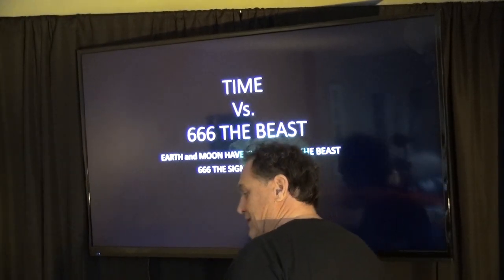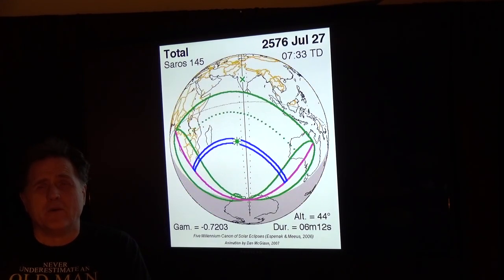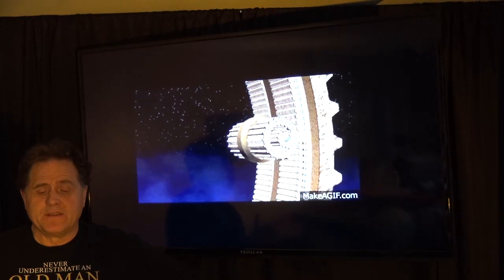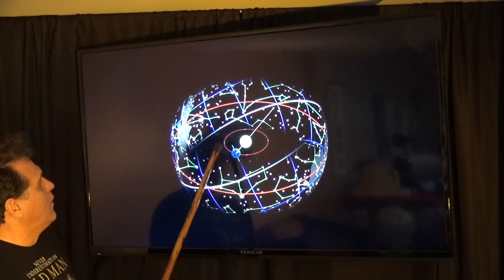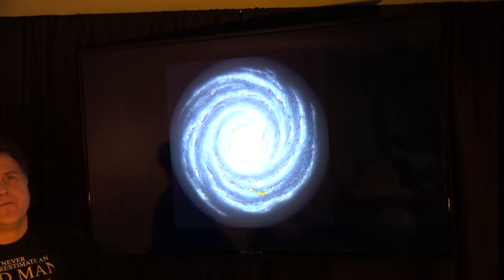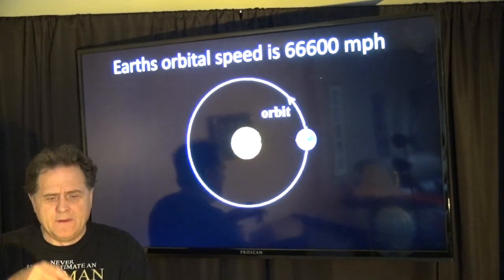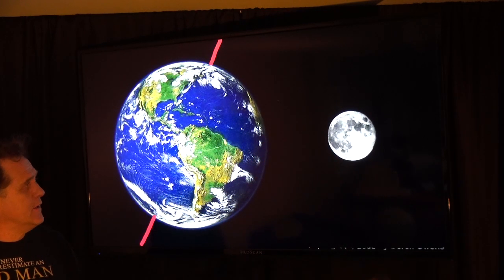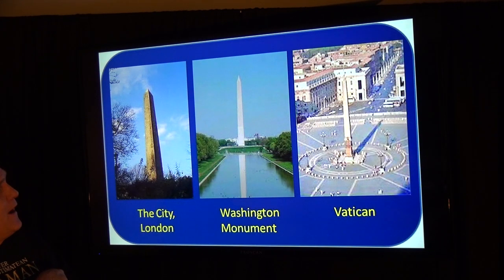Time Versus The Mark of The Beast 666 1 of 2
The Earth and Moon both share the mark of the beast 666,
The Earth with it's orbital speed pf 66600 and the earths tilt of 23.4 or 66.6 degrees, that said the Moon is the engine behind the Earths tilt based on the ice water ratios and the Moons gravity drag on the the Earths oceans. In short the earths tilt is the beast.